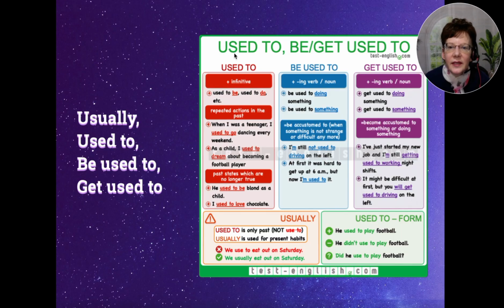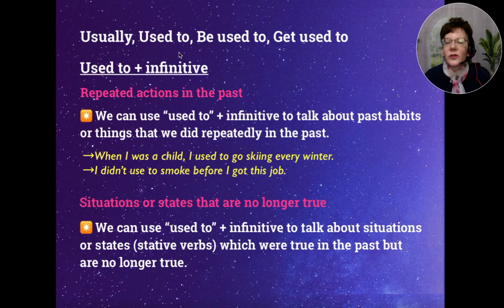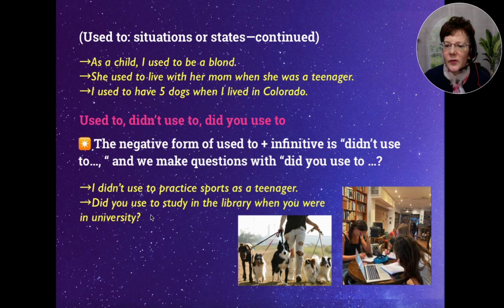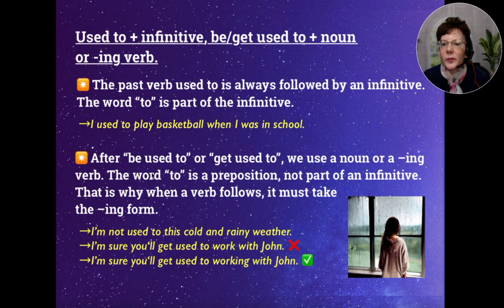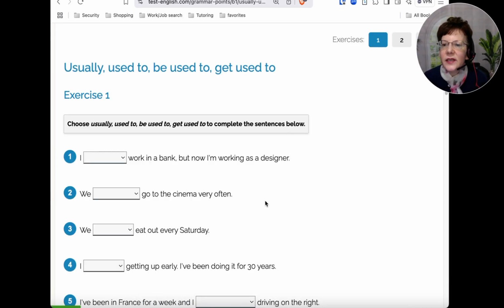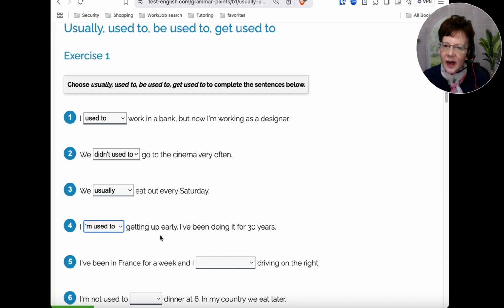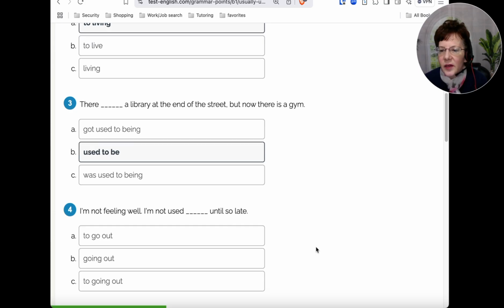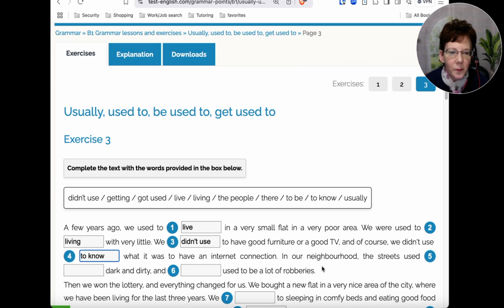Usually vs Used to, Be used to/get used to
This video is about the difference between Used to, usually, get used to and Be used to.